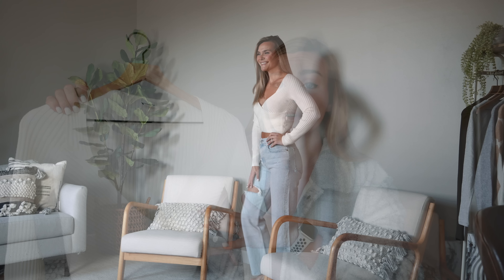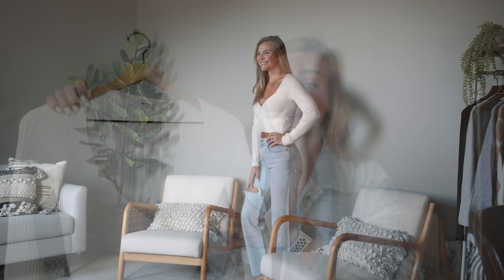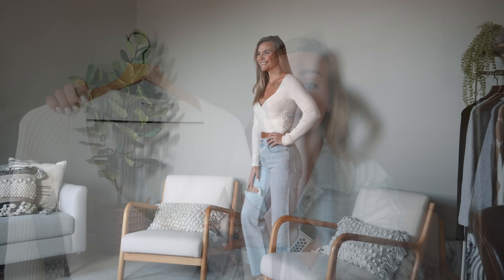ABERCROMBIE TRY ON! | Fall Haul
ABERCROMBIE ITEMS:
•Ultra High Rise 90s Straight Jean: 28 (6)
•Mens Graphic T: XXL
•Long Sleeve Featherweight Rib Top: S
•Long Sleeve Cotton Seamless Scoopneck Bodysuit: S
•LuxeLoft Wrap Sweater Top: S
•Textured Drama Collar Half Zip: S
•Classic Short Cardigan: S
•Pattern Classic Crew Sweater: S
•Fleece Shirt Jacket: S
•Sherpa Shirt Jacket: S